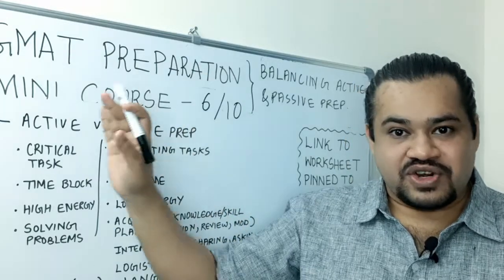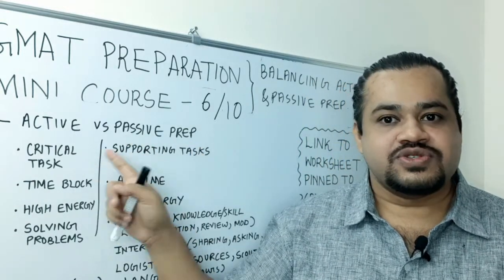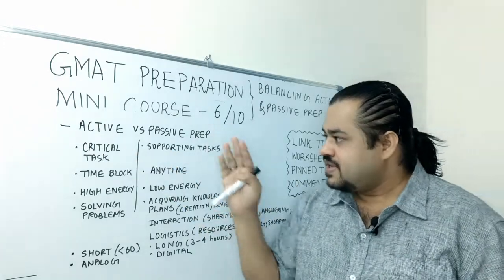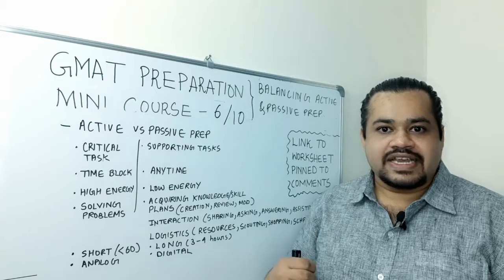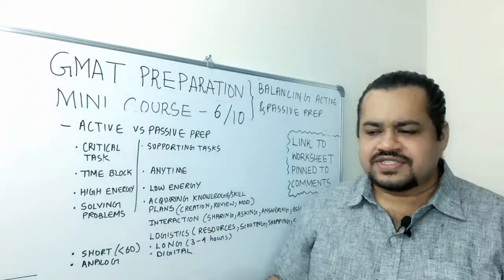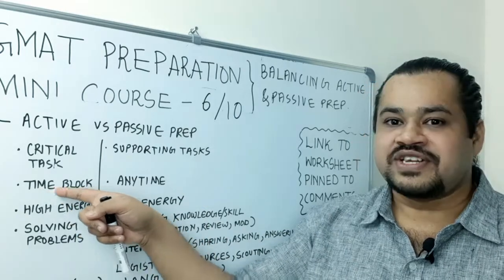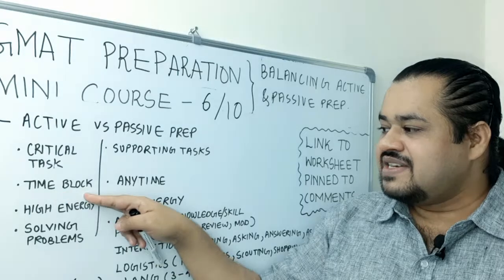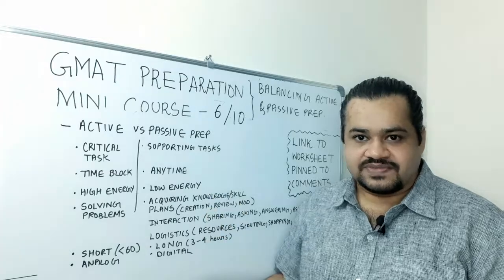How To Do GMAT Preparation | Tips for GMAT 750 Score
In this video, you will learn how to do GMAT preparation in the easiest and fastest way possible. This video covers what active and passive preparation is. Understanding this difference is important because without balancing your GMAT preparation into active and passive preparation, you run the risk of either burning out or doing unproductive work.

This is the 6th video in a 10-part series. Go to the first video in the playlist for a systematic explanation of the 10 things I did to improve my GMAT score from 650 to 750.

Watching this video will save you hours of effort searching for all the answers on your own. Do the easy - and smart - thing.

Are you thinking about taking the GMAT? GMAT preparation can be a little tricky. Especially, GMAT preparation for beginners. But Graduate Exams makes GMAT test preparation stress free.

So, if you are looking for extensive content about the GMAT exam and GMAT test taking strategies, consider checking the channel. The videos will show you how to study for GMAT using the right resources, strategy, and study plan.